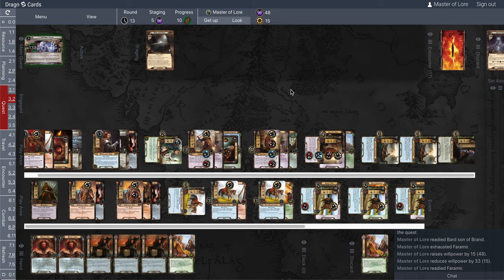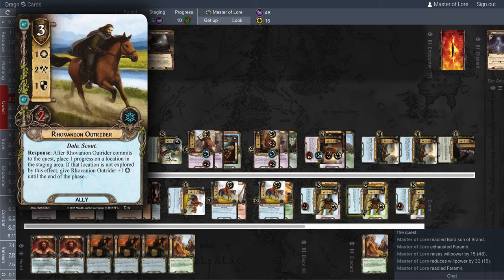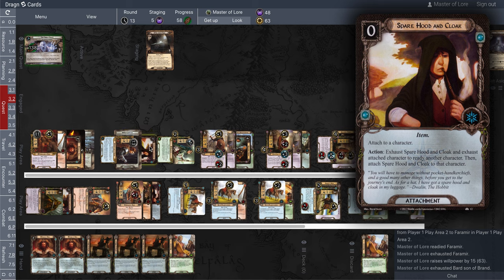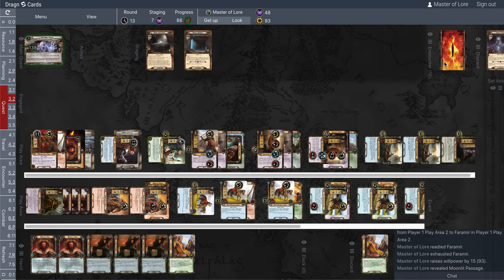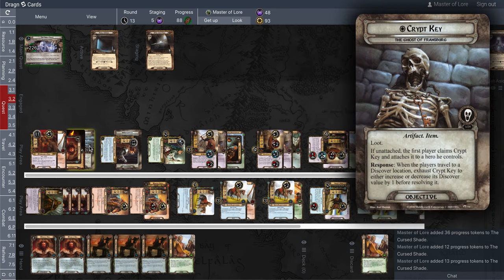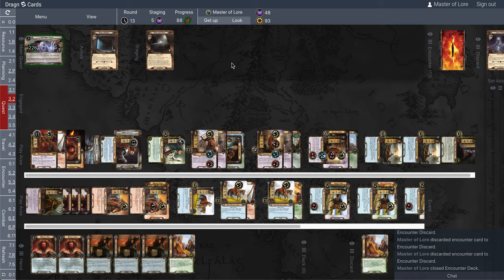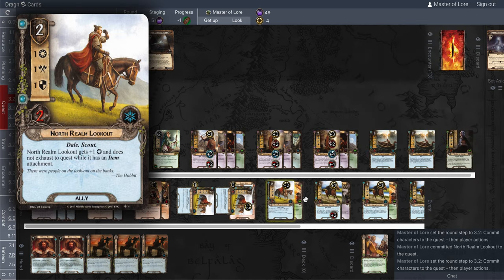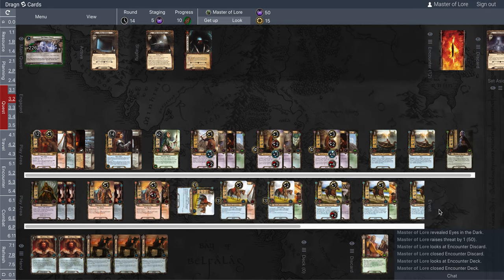Ghost of Framsburg — Quest for 100 and LOST!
Please help! Did I play this wrong? In my first run-though, I did not lose an ally, did not cancel a treachery, did not get location locked, and yet lost because the third Loot went by as a shadow card twice. Did I miss something?